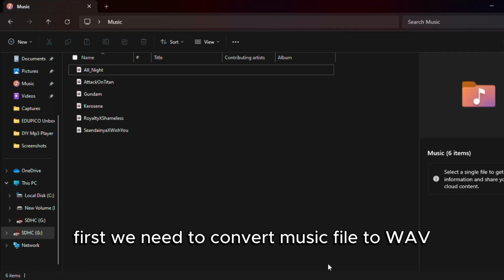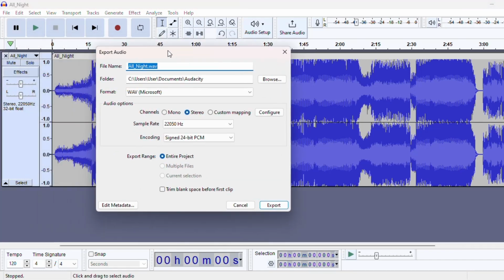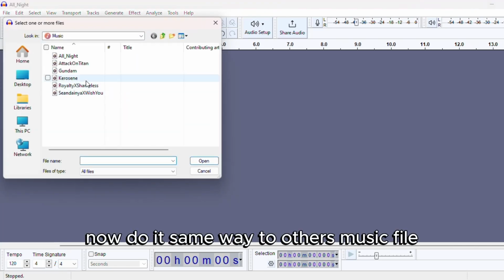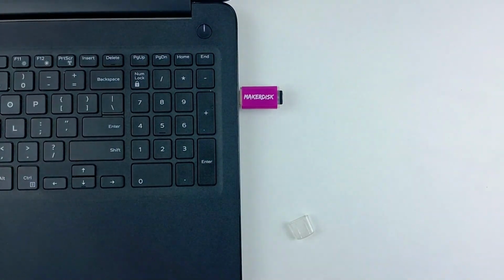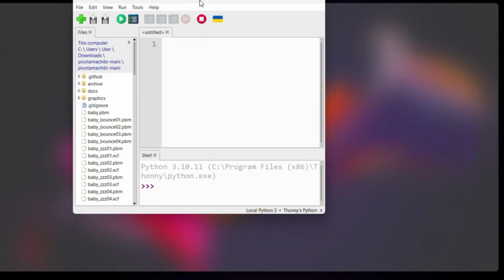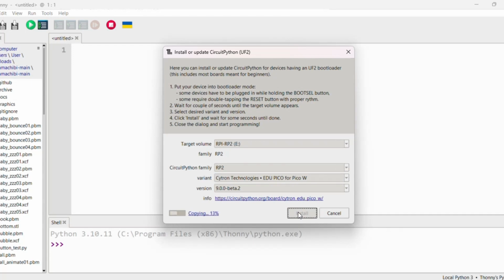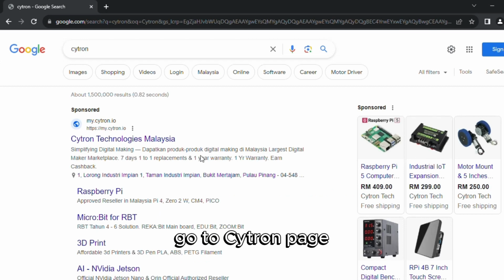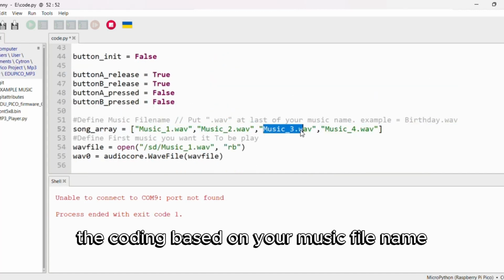Play Music with Gesture Sensor using EDU PICO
Play Music with Gesture Sensor APDS9960 using EDU PICO

Learn how to craft your own music player with gesture control capabilities using EDU PICO. This step-by-step tutorial guides you through setting up the board, integrating a gesture sensor, and programming intuitive controls for your personalized music experience.

Unlock the full potential of Raspberry Pi Pico W with our EDU PICO Project and Innovation Kit – an all-in-one solution designed to inspire creativity, foster learning, and fuel innovation. Whether you're a student, educator, or maker, this kit is your gateway to the exciting world of embedded systems and programming using CircuitPython.

SolehinRizal
Cytron Technologies